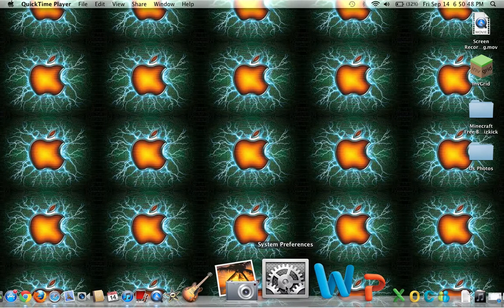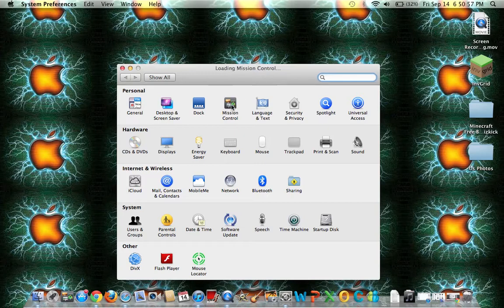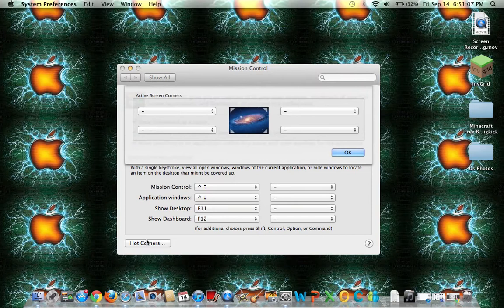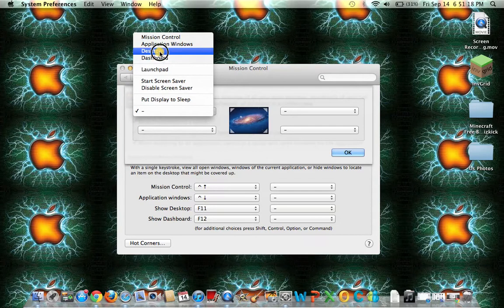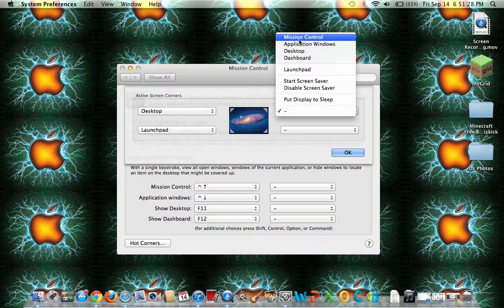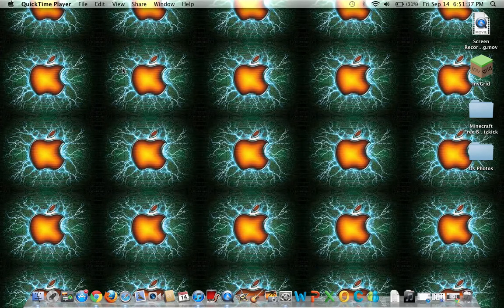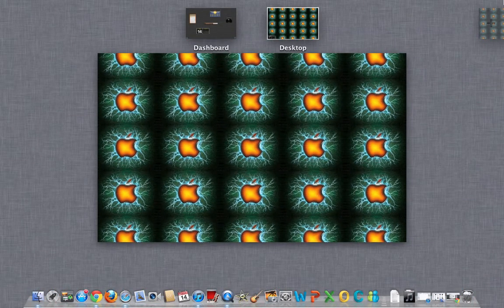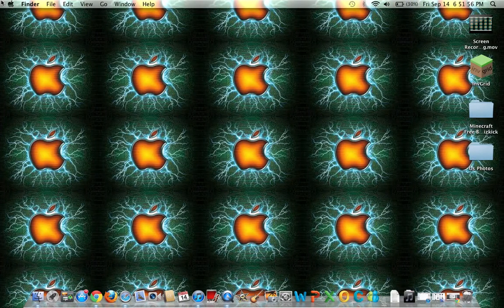How to Add Hot Corners onto Your Mac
1. Settings
 2. Mission Control
 3. Hot Spot